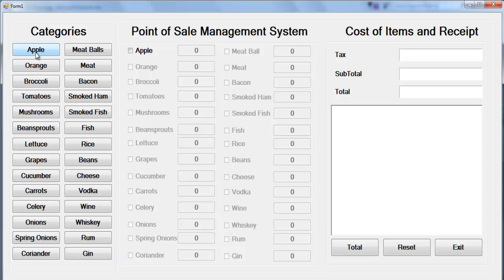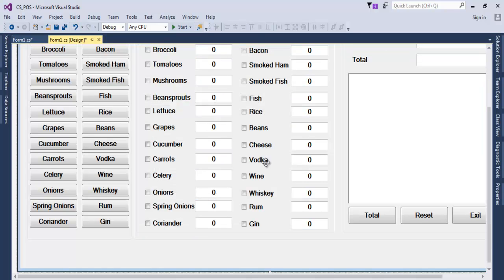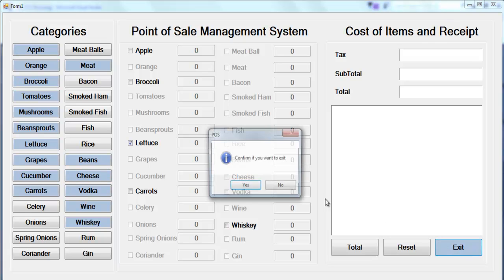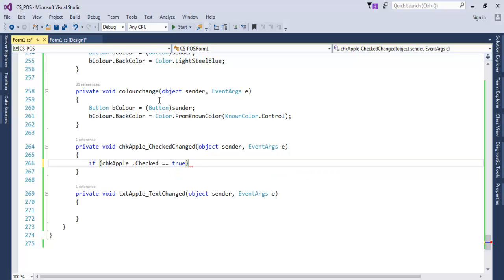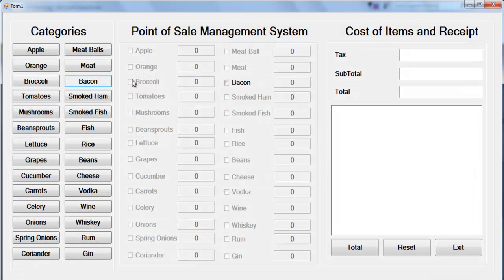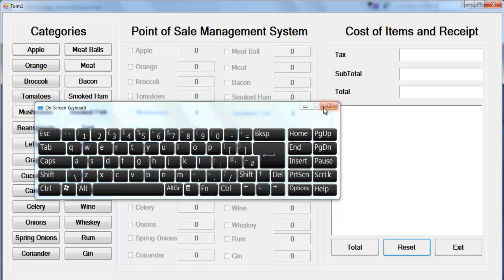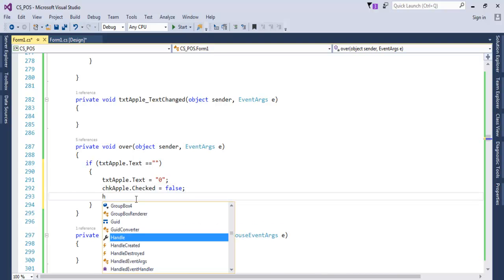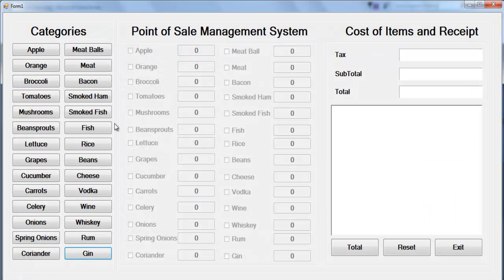How to Create Point of Sale Management System in C# - Tutorial 2 of 3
Create Point of Sale Management System in C# using textbox, checkbox, buttons, richtextbox and functions.